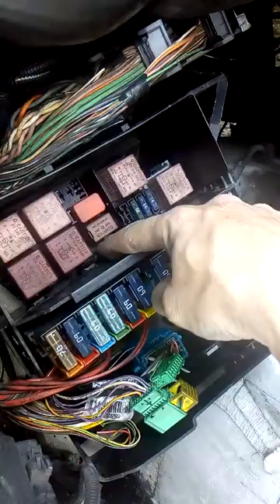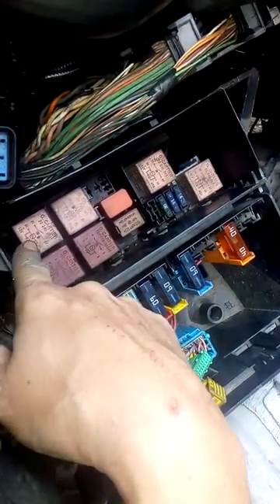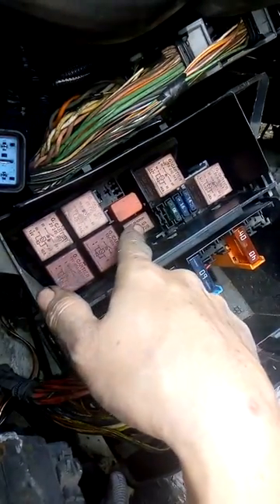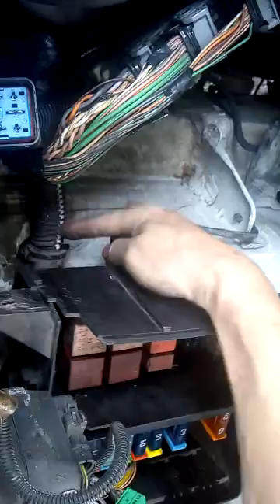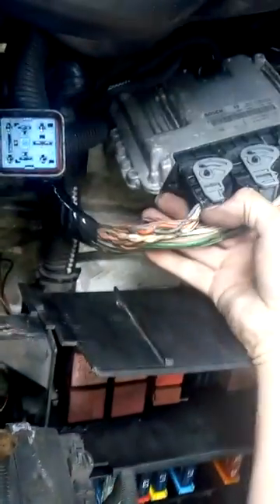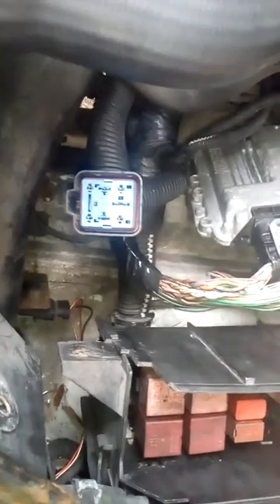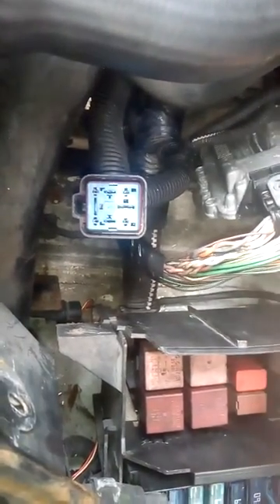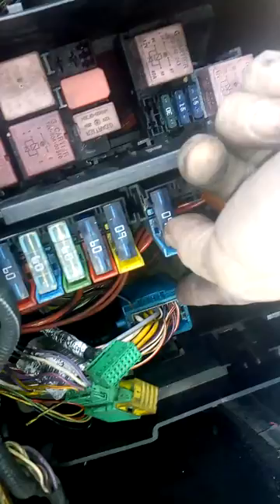Renault DCi 1.9 fixes.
The Renault
The vauxhall
The Nissan

1.9 DCi /cdti
Has most people miffed and a lot of  trash clueless talk on line when you need a answer.

Wiring diagram is almost entirely pointless, they have a few different looms and the colour doesn't even match or even the pin outs...
The wires do not have a constant, so you may have switched colours along the loom.

A TD has a real basic function.
Air and fuel makes bang bang.

So you have fuel and a filter then a pump and a regulator. Reading 3ohm +-.5 ohm.
The regulator works from the ECU and rail pressure sensor.

That's one system.
The next is the Injectors and glow plugs.
The glow plugs need to.work and can have a bad earth or connection. The wires can also break, but it's easy to test between the end and relay.
The injectors I'll leave out as they can fault in a number of ways. See leak off tests.

The next side is turbo,  the sensors (map and boost) and I should include MAF.
The most common fake is the read out. A 44mg/h but the loop back normally shows a fault so fault, while basic mec's will say it's working.